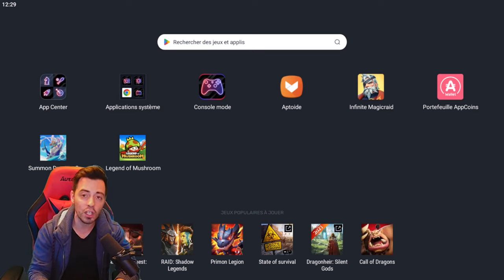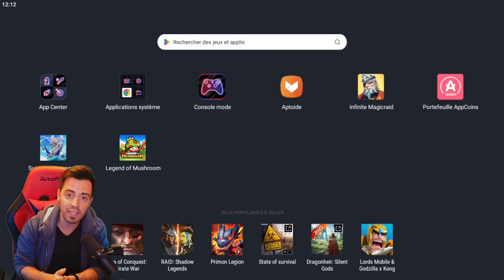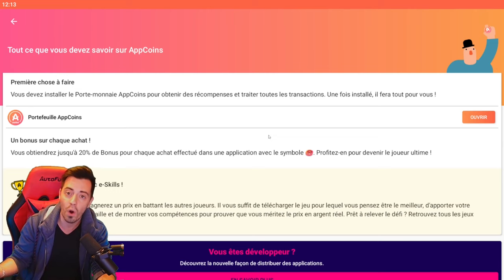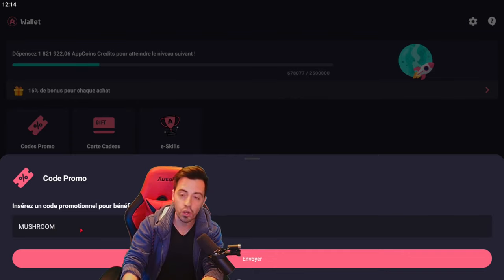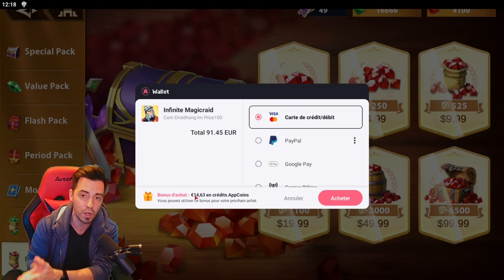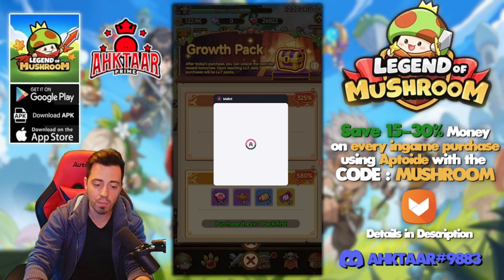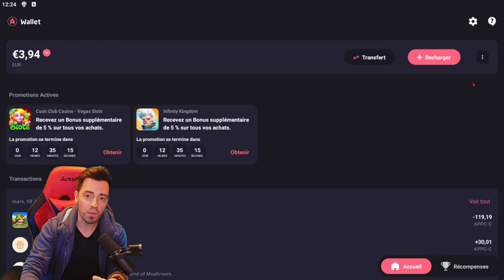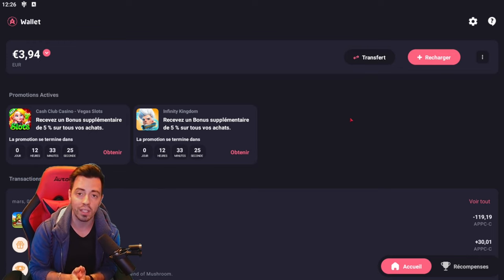SAVE A LOT OF MONEY with Aptoide on Legend Of Mushroom and Infinite Magicraid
Hey ! Here's why you should start using Aptoide when playing mobile games such as Infinite Magicraid and Legend of Mushroom ! You'll save between 15-30% money on every purchase ! You'll spend less and get more items in game !

AhkTaar#9883